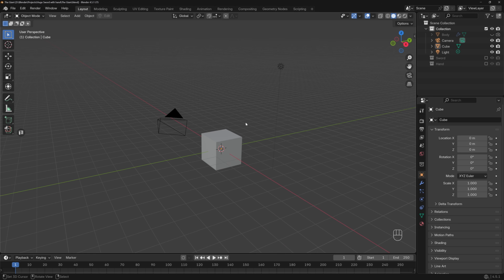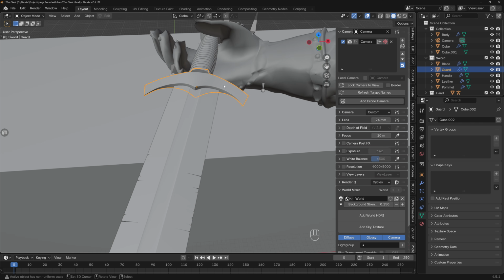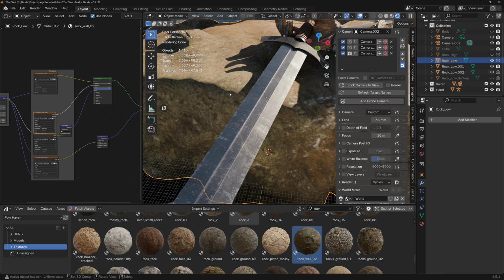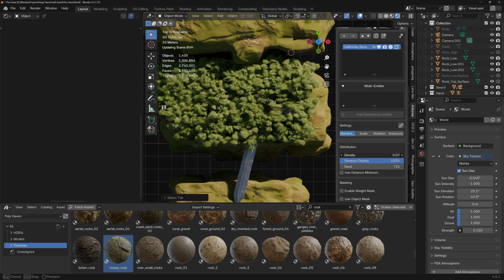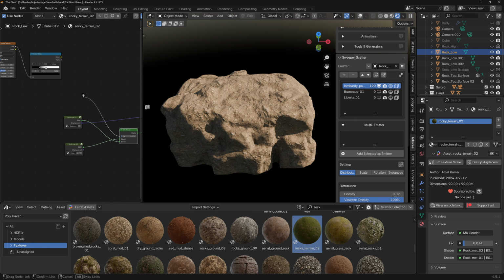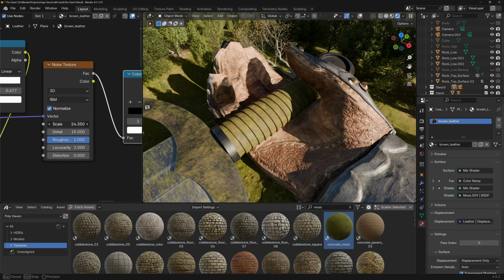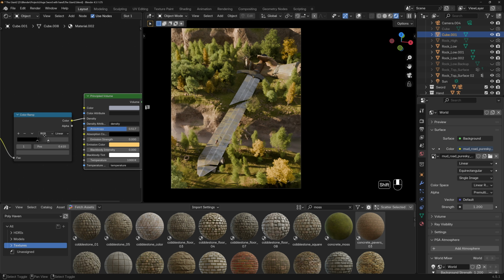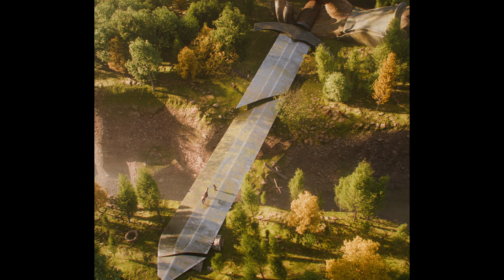Blender nature environment - Step by step tutorial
Arborea nature addon for Blender (currently on a discount for next 5 days)